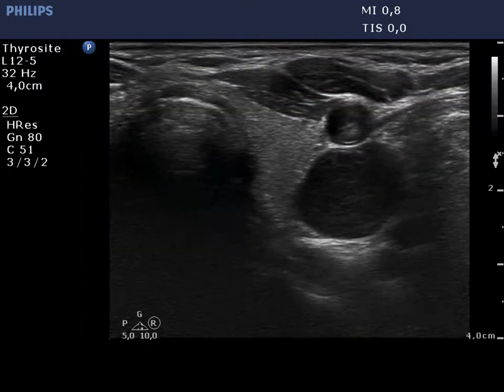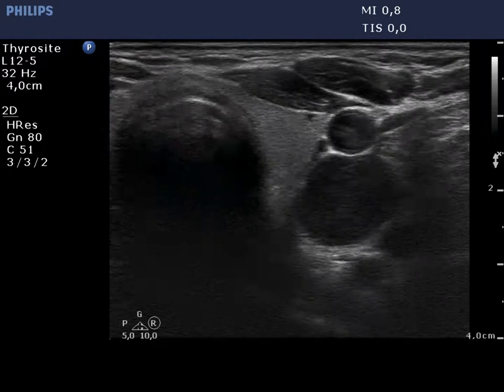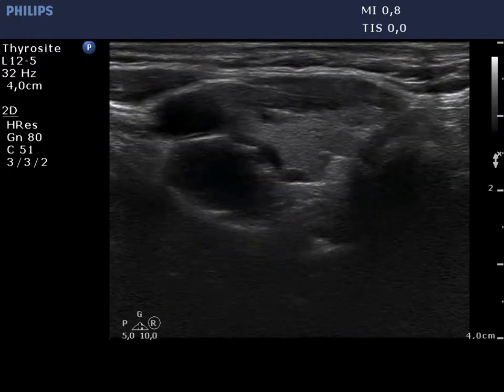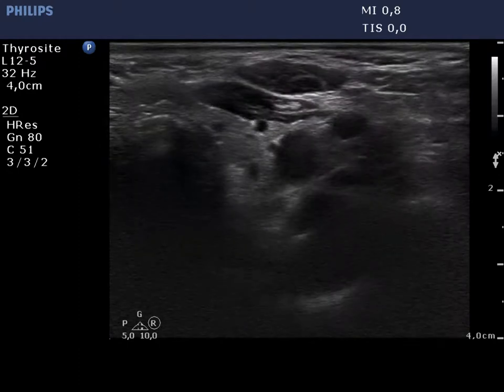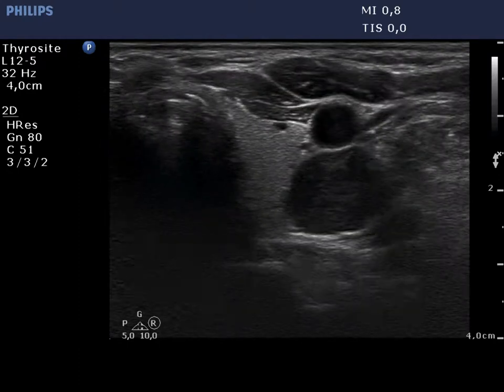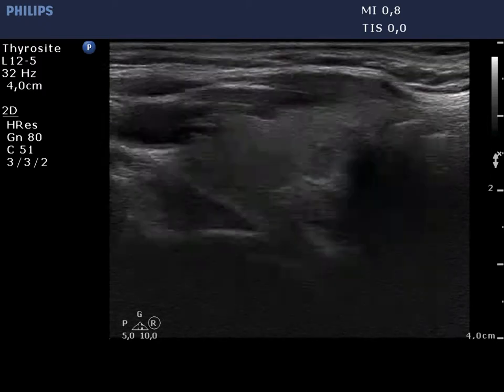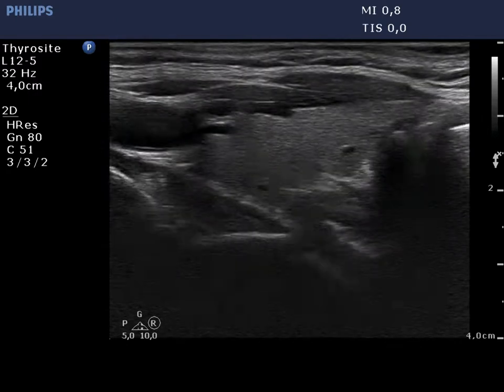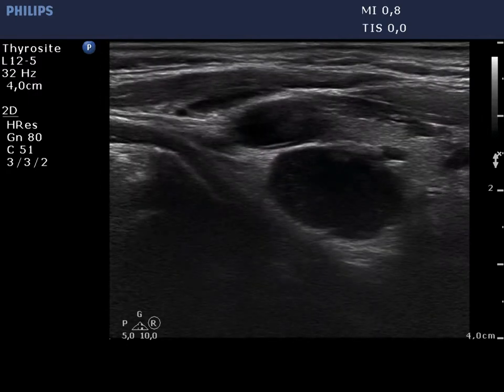A parathyroid adenoma. Other edifying cases - case 9